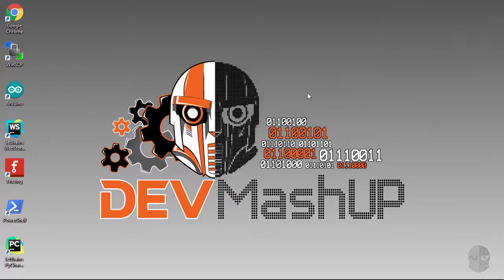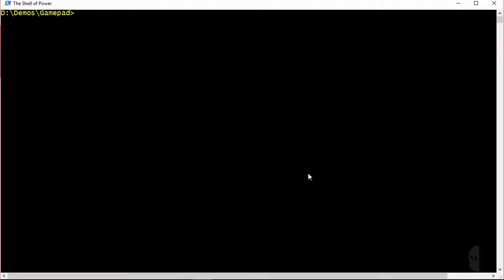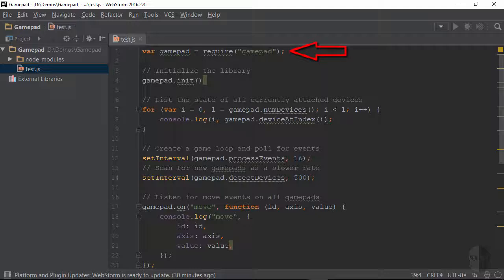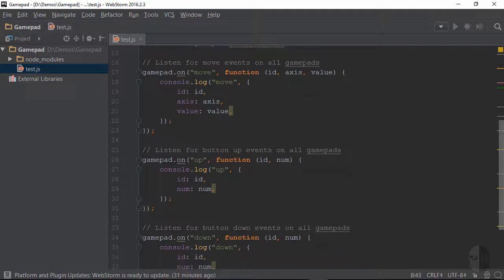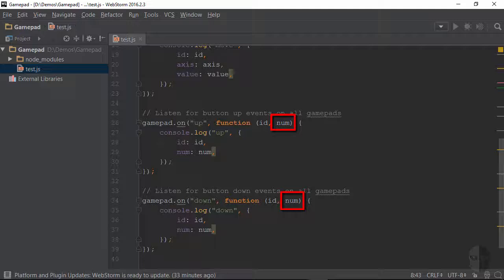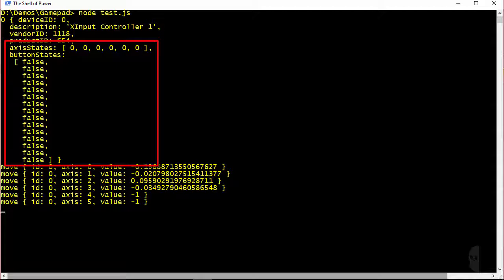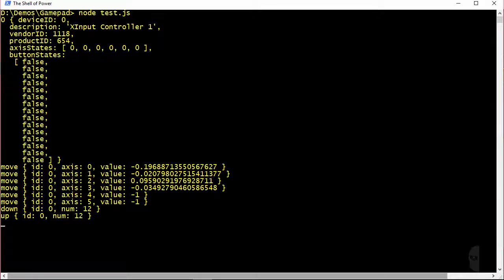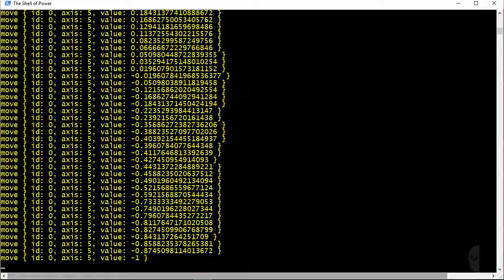Working with the Gamepad Package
In order to follow along, you will need a wireless Xbox 360 controller and a Microsoft USB Gaming Receiver